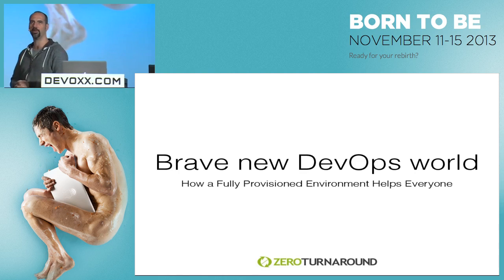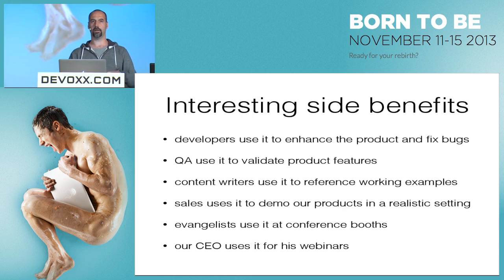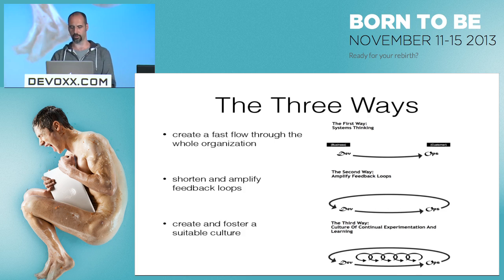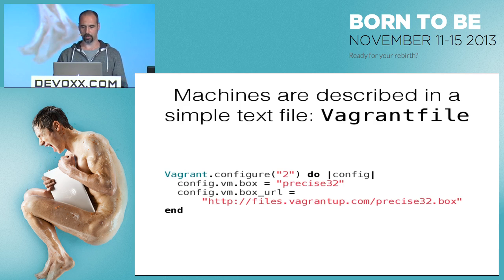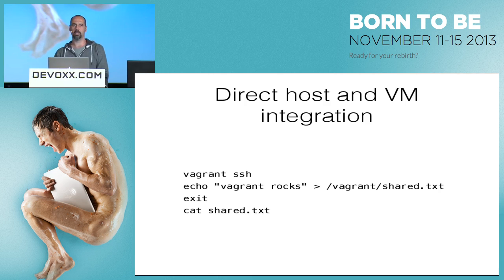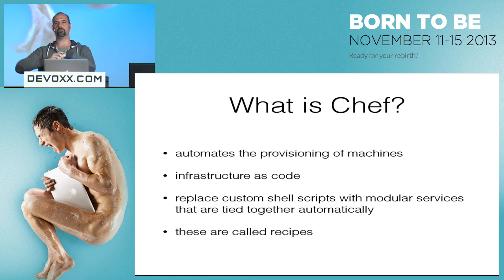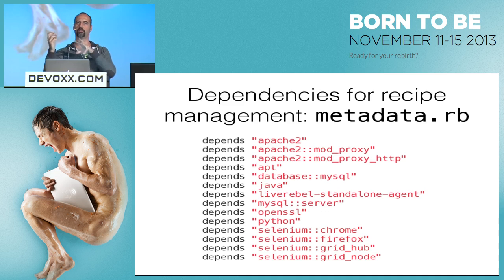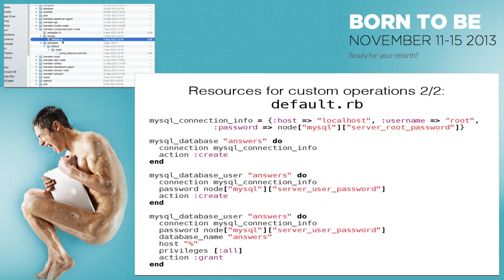Brave New DevOps World: How a Fully Provisioned Environment Helps Everyone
We built a full-blown Q&A application in JEE/Spring to exercise all the features of our product. However, what started out as a real-world test case turned into a lot more. By creating an auto-provisioned virtualized environment, everyone in the company can use it as a reference point without going through any tedious setup tasks. Anyone, anywhere, can now start up a predictable environment that behaves exactly the same for everyone else.

In this case study we'll go through the different aspects of adopting DevOps in the JEE world. We'll introduce Vagrant, Chef and explain how they interact. Finally, we'll demonstrate how it all comes together with a real application and highlight some of the notable uses of this setup inside our company.

Author:
Geert Bevin
Geert is a developer with a passion for programming. He has steadily contributed to many open-source projects over the years (Gentoo Linux, RIFE, Terracotta, Ehcache, OpenLaszlo, Juce to name a few). Geert has spoken at many developer conferences, mostly about Java byte-code manipulation, continuations, his framework RIFE and scalability; he was also selected as one of the Java Champions. Geert's other passion is music and he has performed live and recorded a few albums; he composes, writes, plays the guitar, the Eigenharp and sings. Aside from that he likes to ride the motorbike when he gets the chance and recently picked up a keen interest in tabletop roleplaying games. Geert works at ZeroTurnaround on the LiveRebel team and also participates in advocacy and RebelLabs content creation.